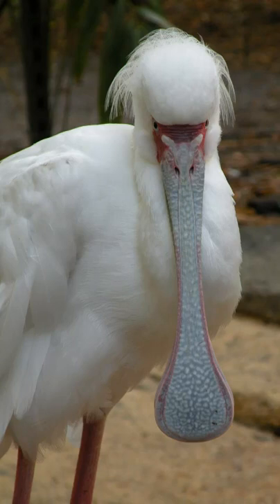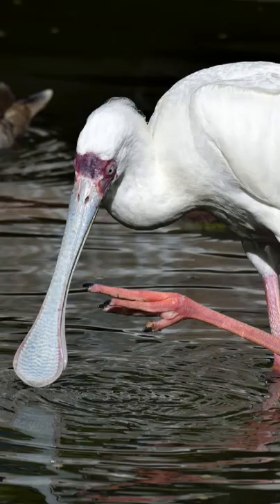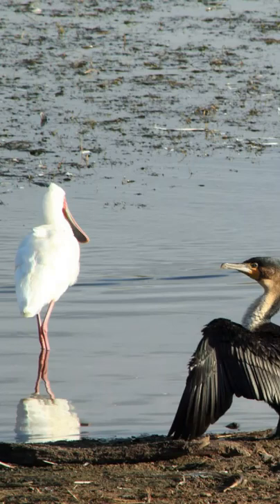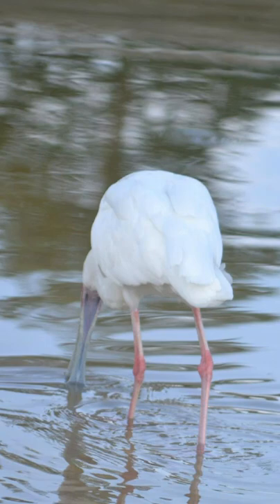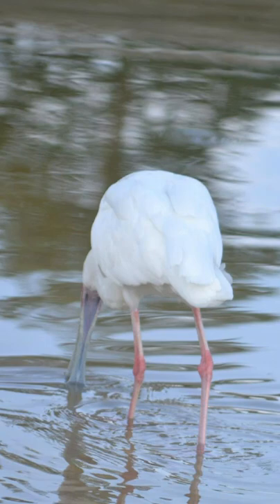Top Spoonbill Bird Questions Answered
The African spoonbill is a long-legged wading bird that is related to the Ibis. Learn more as top questions are answered in the video.
Their name means ‘pearl water-bird’ and is derived from the flattened spoon shape of their beak.
Young birds hatch with short beaks that grow into a spoon shape as they get older. Their beaks start off being yellow and turn grey when they mature. As adults their legs and face turn red.
They can be found in South Africa, Mozambique, Kenya, Botswana and Madagascar.
They do not make much noise and enjoy fishing in lakes, marshes, streams and inland rivers. Snapping up tasty larvae, insects and crustaceans as welcoming snacks.
They build nests in trees, rocky ledges, reed beds and islands. The monogamous pair take turns sitting on the nest to incubate their eggs.
Man is the spoonbills greatest threat. As more and more land is being developed, the birds have less area to fish and nest.